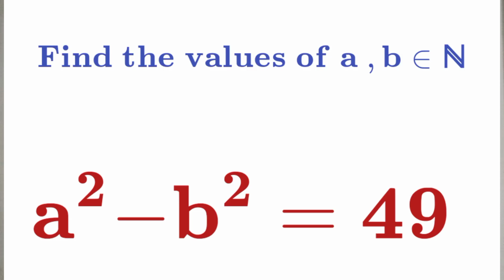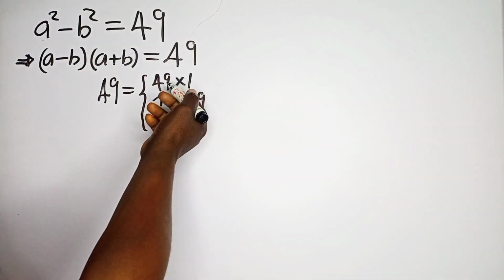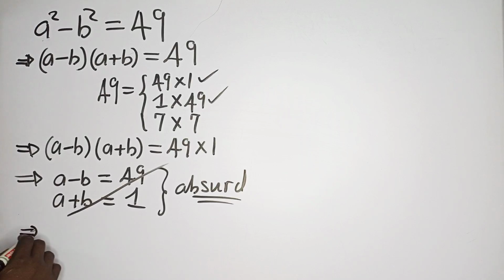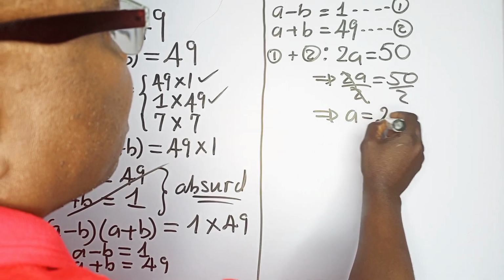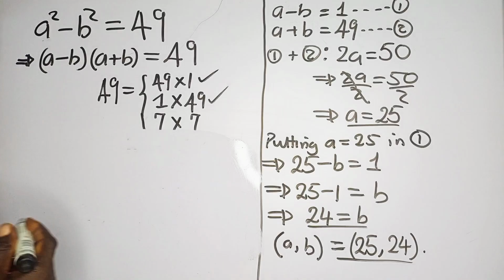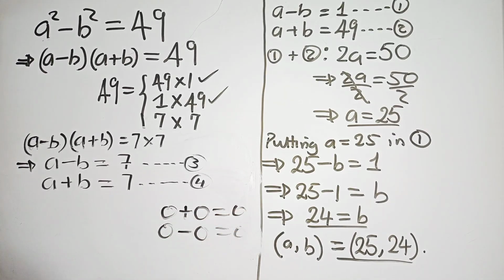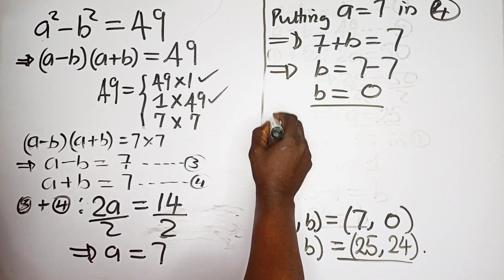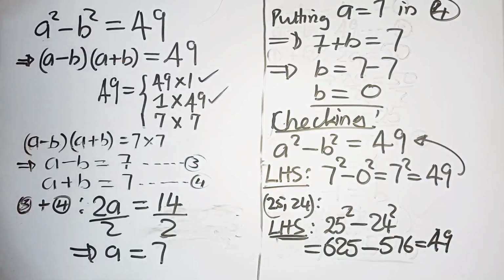Math Olympiad Question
In this Maths Olympiad question we see that the left hand side is a difference of squares expression. Applying the difference of squares identify to it gives a product of two linear factors.To match up things, we have to express the right hand side as a product of its factors. 49 is thus decomposed into product of its factors also This brings up 3 possible systems of simultaneous linear equations in a and b to solve.